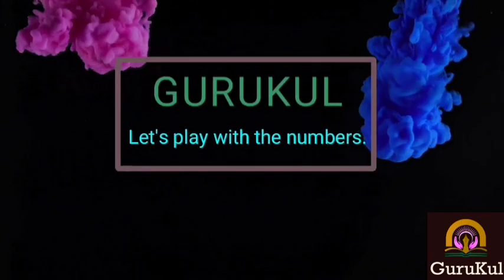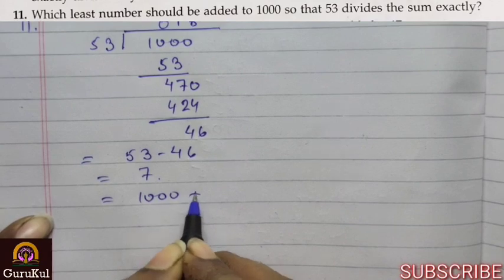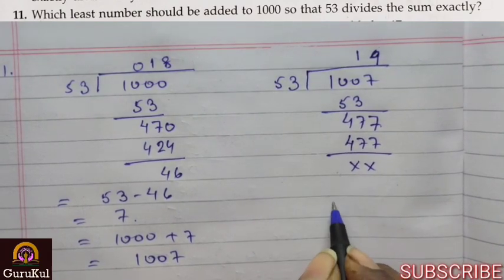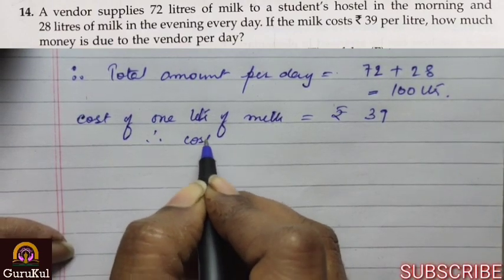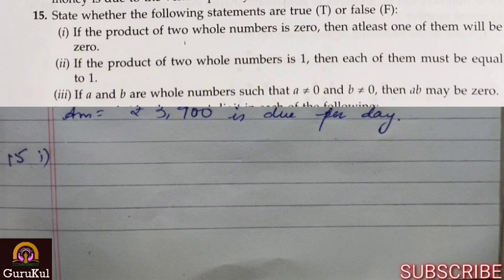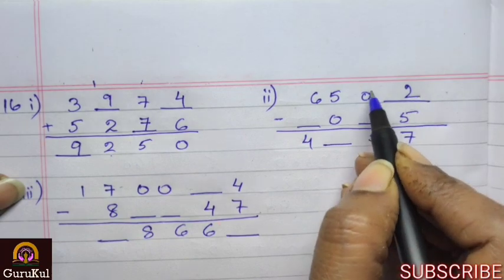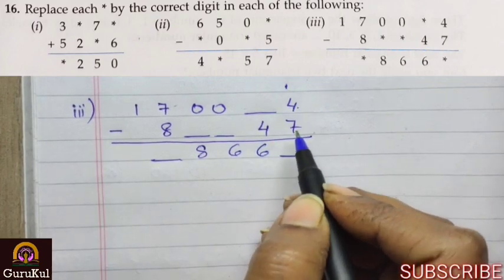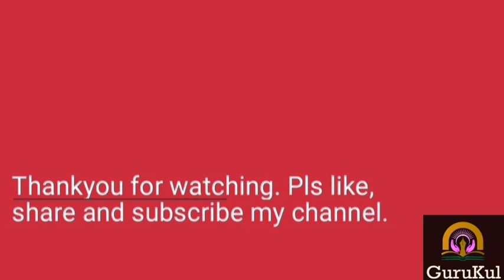Whole Numbers | Ex 2-2 Part 3 | Class 6 | M L Aggarwal - ICSE UNDERSTANDING MATHEMATICS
ICSE UNDERSTANDING MATHEMATICS by M L Aggarwal.
Ex 2.2 Part 3, Question No 11 to 16. Class 6.
Whole Numbers, Fundamental operations on whole numbers.